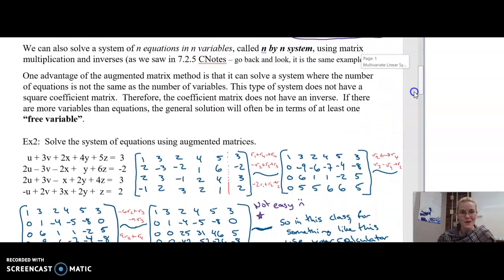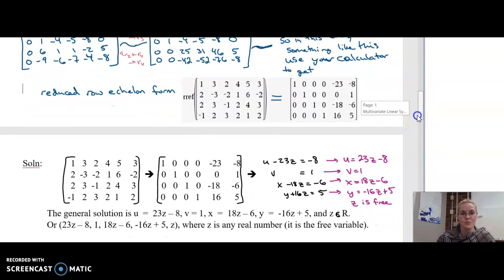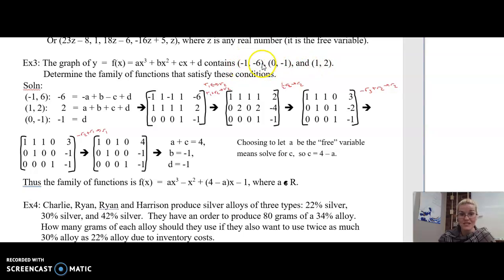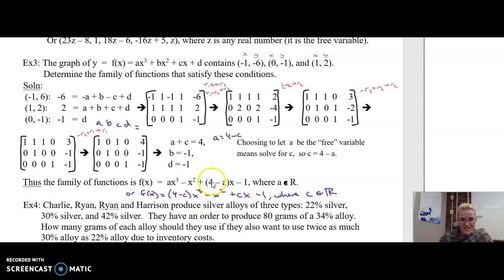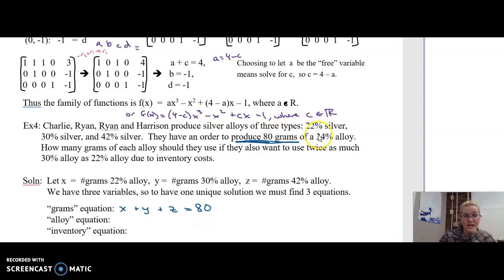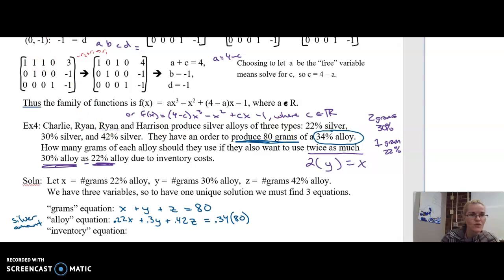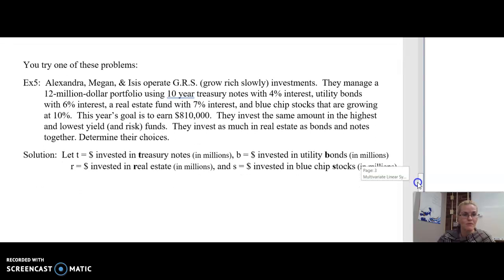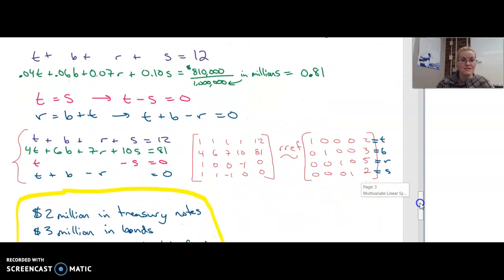HPC 7.3b CNotes